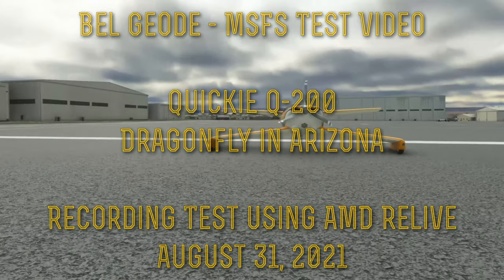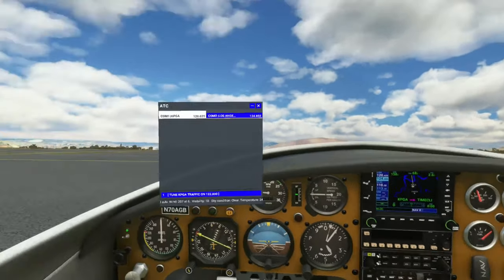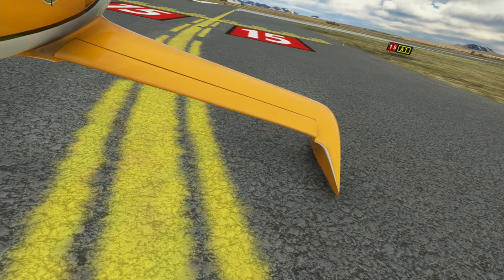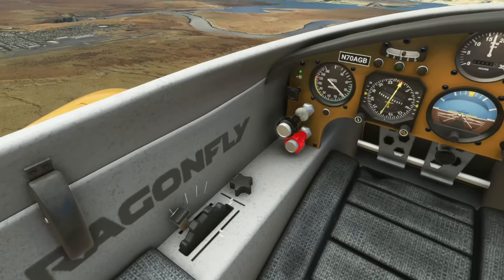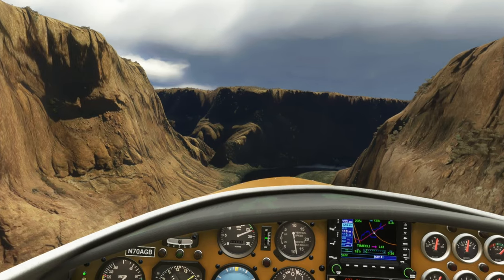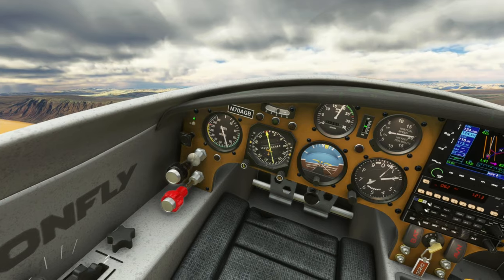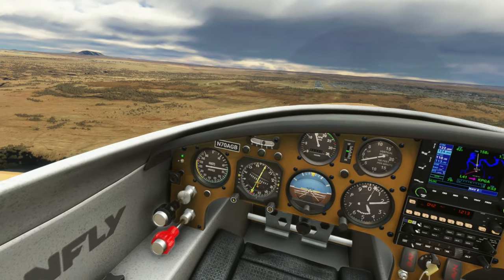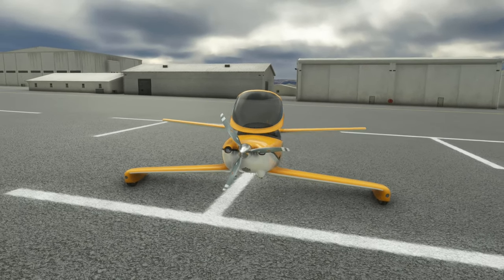[MSFS] Dragonfly In Arizona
Lionheart Creations has been a long time developer for FSX, and recently started creating birds for MSFS. This is by far the most unique and intriguing one yet - the Quickie Q-200 "Dragonfly".

An original Rutan design, this version (which does fly in real life), is a two seat kit plane that frequents airshows like EAA AirVenture. Now she is here in MSFS and she flies wonderfully.

You are witnessing my maiden flight in this bird. I have not even read the manual yet. Just hopping in, and flying!